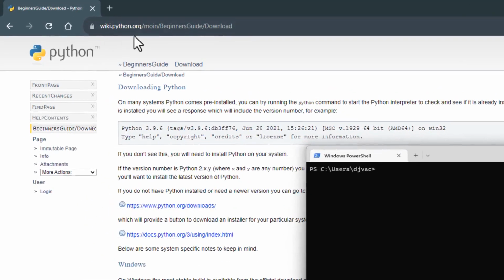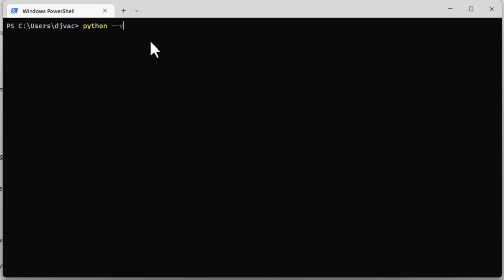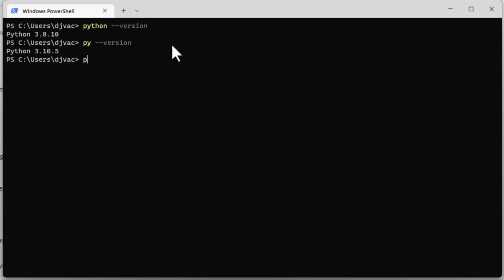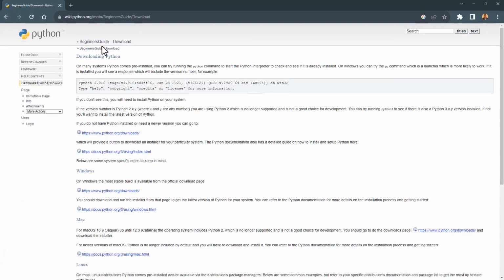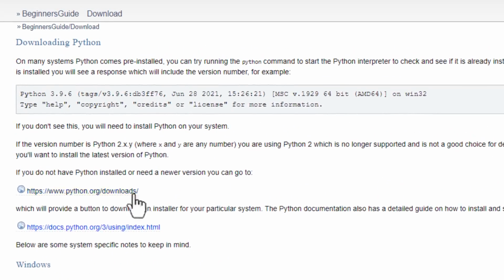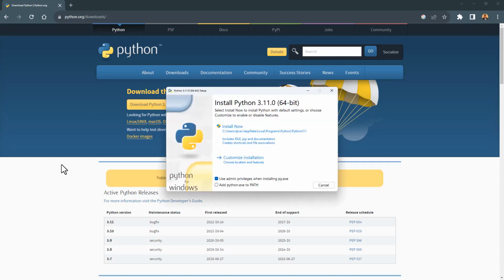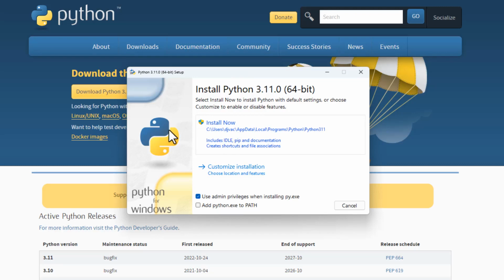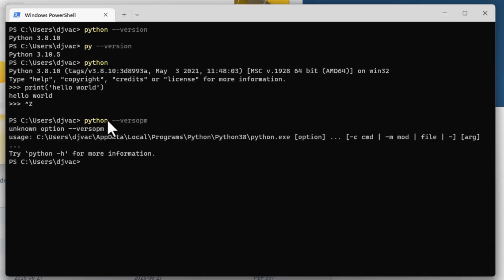5 Python Installation Zero To Mastery Academy | BYNK Academy